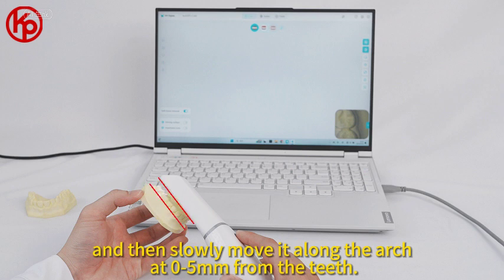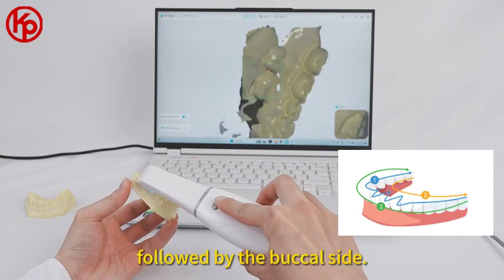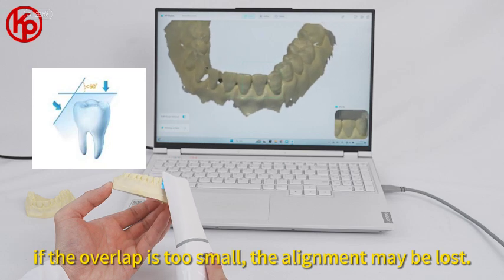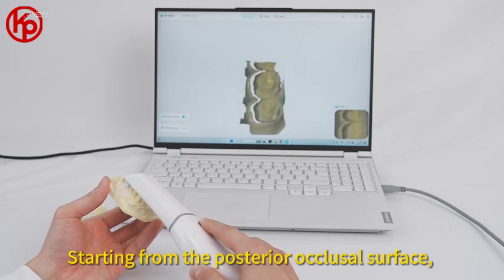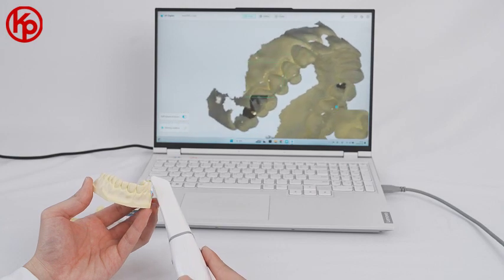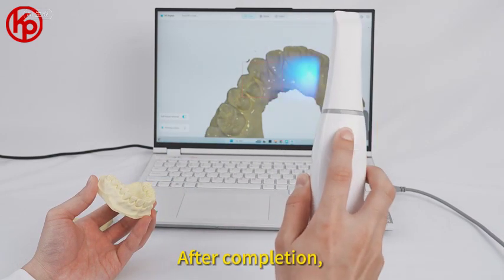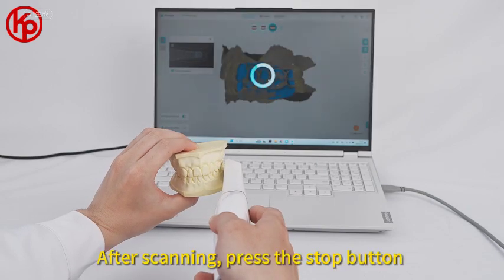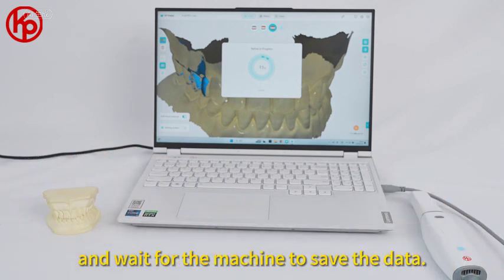Smile Scan-Scanning Process Tutorial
📣Smile Scan|Easier and quicker,check the detailed scanning process and operation here.🤗smilescan